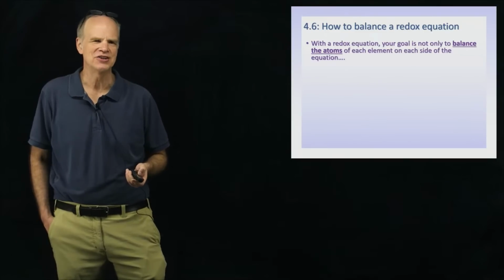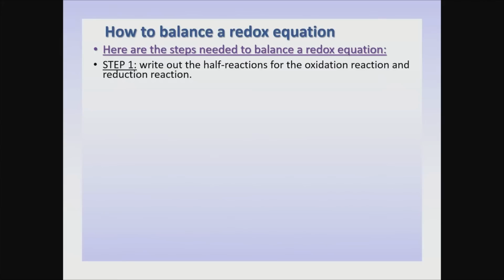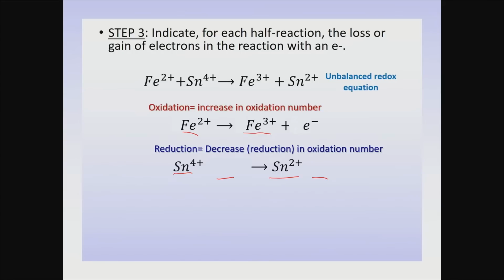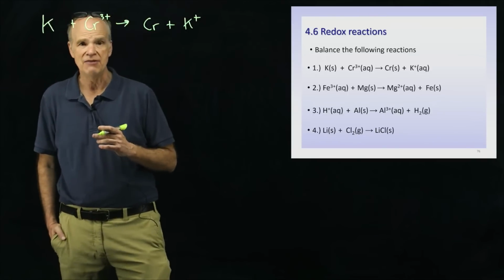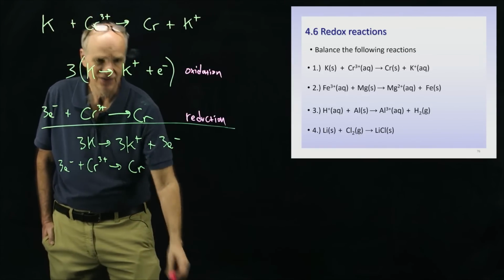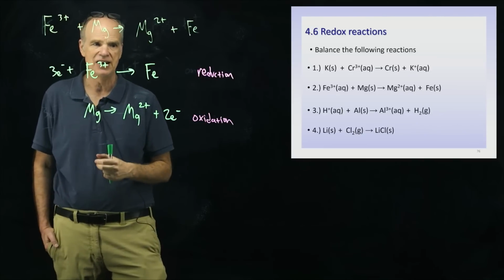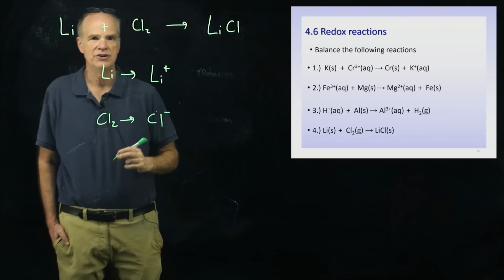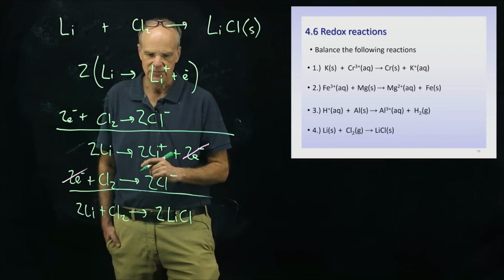CHE 1A 4-12 balancing redox equations.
How to balance simple redox equations.